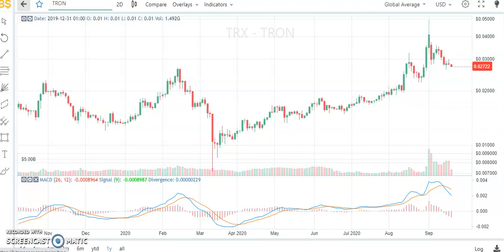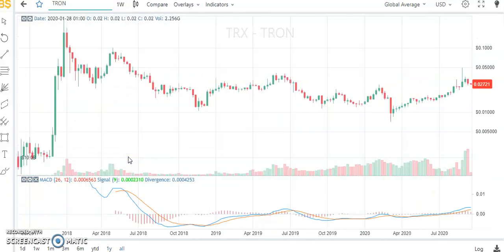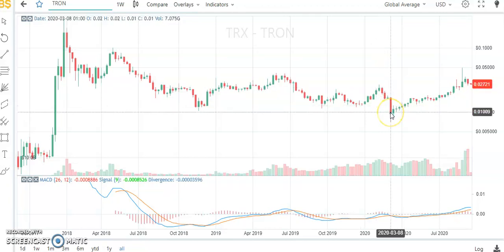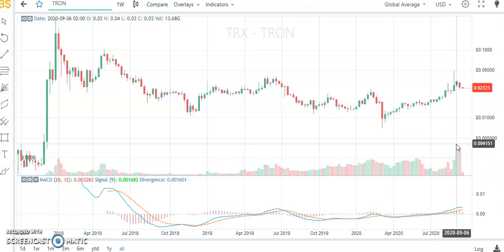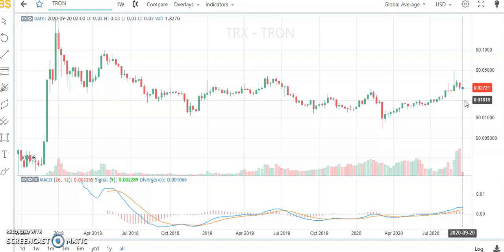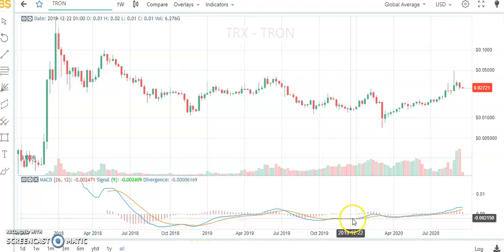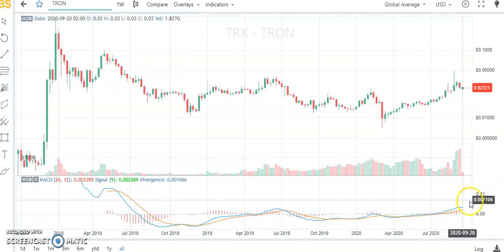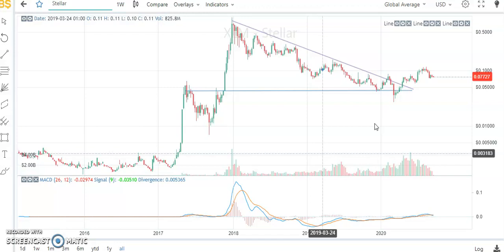Tron (TRX) and Stellar (XLM) Technical Analysis and Price Prediction 2020-2021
𝗙𝗼𝗹𝗹𝗼𝘄𝗶𝗻𝗴 𝘁𝗵𝗲 𝗵𝗶𝗴𝗵 𝘀𝘂𝗰𝗰𝗲𝘀𝘀 𝗼𝗳 𝗽𝗮𝗿𝘁𝗶𝗰𝗶𝗽𝗮𝗻𝘁𝘀 𝗼𝗳 𝗼𝘂𝗿 𝟭𝘀𝘁 𝗼𝗻𝗹𝗶𝗻𝗲 𝘁𝗿𝗮𝗱𝗶𝗻𝗴 𝗰𝗼𝘂𝗿𝘀𝗲 𝗼𝗻 𝘀𝘁𝗼𝗰𝗸𝘀, 𝗳𝗼𝗿𝗲𝘅 𝗮𝗻𝗱 𝗰𝗿𝘆𝗽𝘁𝗼𝗰𝘂𝗿𝗿𝗲𝗻𝗰𝗶𝗲𝘀, 𝘄𝗲 𝗶𝗻𝘃𝗶𝘁𝗲 𝘆𝗼𝘂 𝘁𝗼 𝘁𝗵𝗲 𝘀𝗲𝗰𝗼𝗻𝗱 𝗼𝗻𝗲 𝘀𝘁𝗮𝗿𝘁𝗶𝗻𝗴 𝗳𝗿𝗼𝗺 𝗡𝗼𝘃𝗲𝗺𝗯𝗲𝗿 𝟭, 𝟮𝟬𝟮𝟬. 𝗜𝗳 𝘆𝗼𝘂 𝘄𝗮𝗻𝘁 𝘁𝗼 𝗽𝗮𝗿𝘁𝗶𝗰𝗶𝗽𝗮𝘁𝗲, 𝘄𝗿𝗶𝘁𝗲 𝘆𝗼𝘂𝗿 𝗲𝗺𝗮𝗶𝗹 𝗶𝗻 𝘁𝗵𝗲 𝗰𝗼𝗺𝗺𝗲𝗻𝘁𝘀 𝗯𝗲𝗹𝗼𝘄 𝘁𝗵𝗲 𝘃𝗶𝗱𝗲𝗼 𝗮𝗻𝗱 𝘆𝗼𝘂 𝘄𝗶𝗹𝗹 𝗯𝗲 𝗰𝗼𝗻𝘁𝗮𝗰𝘁𝗲𝗱 𝗼𝗿 𝘄𝗿𝗶𝘁𝗲 𝘁𝗼 𝘂𝘀 𝗱𝗶𝗿𝗲𝗰𝘁𝗹𝘆 𝗮𝘁

- Fb page: Financial Trading Academy @newtradingacademy